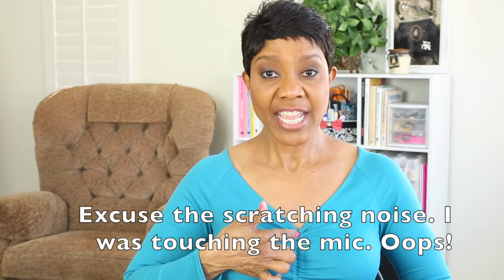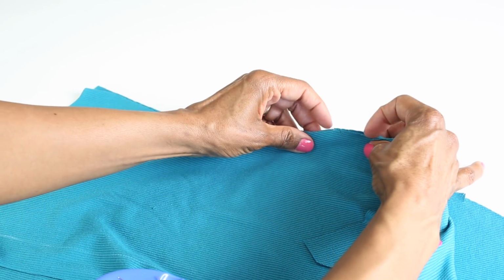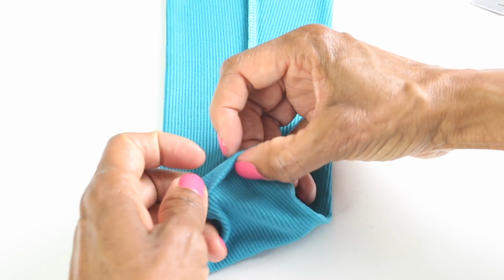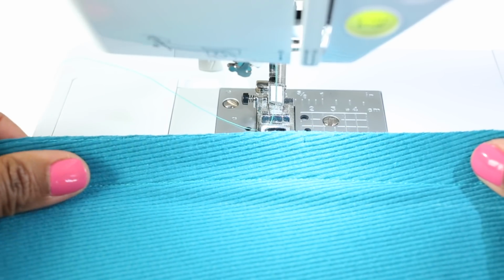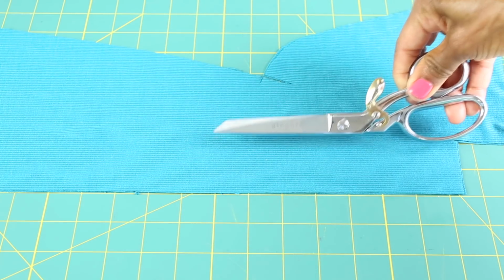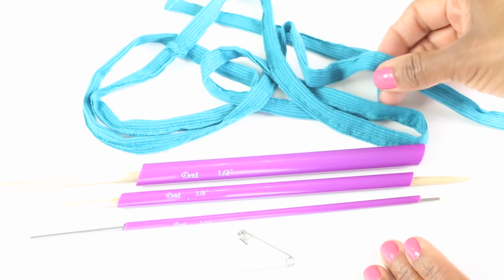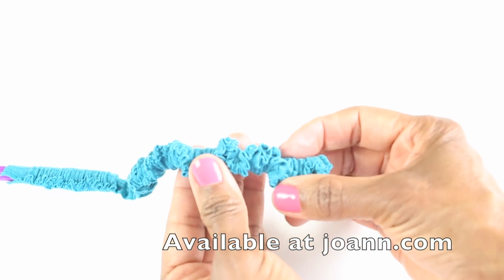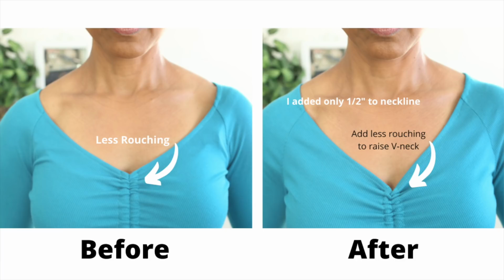McCall's 7812 Sew Along & Pattern Alteration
A great Beginner's Project. Learn how to sew this cute pull-over knit top with step-by-step, very detailed instructions. Get tips on how to sew a narrow hem, create casings for ties, sew your own ties from fabric used to make the top, and learn a quick and easy way to turn narrow ties right side out. As a bonus to you, I'm sharing how to make a pattern alteration on the neckline for more coverage since there were concerns about  the opening being too wide and bra straps showing.

If the pattern isn't available in your size, check out the link below to learn how to grade your pattern to any size.

💻 LEARN TO GRADE PATTERNS TO YOUR SIZE 💻
❌Unfortunately BluPrint is CLOSED❌